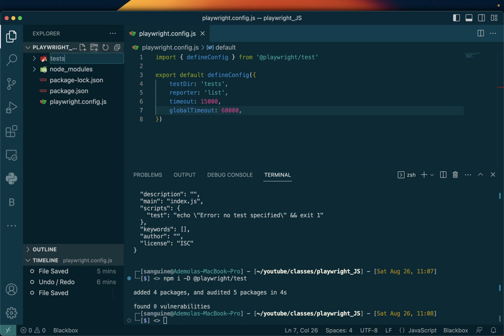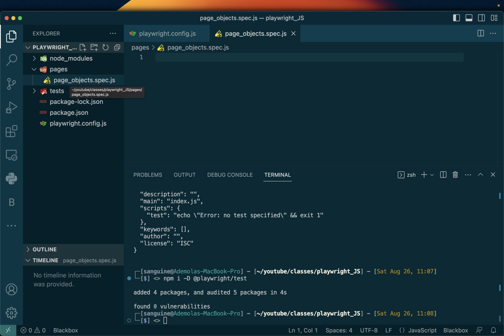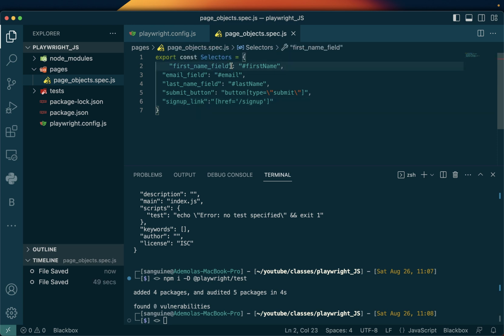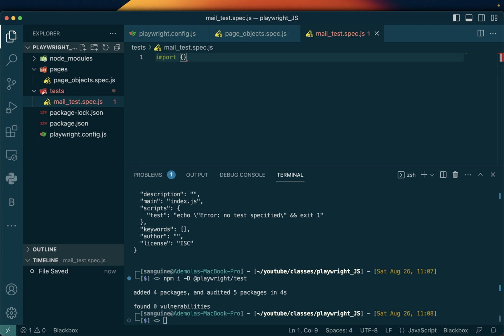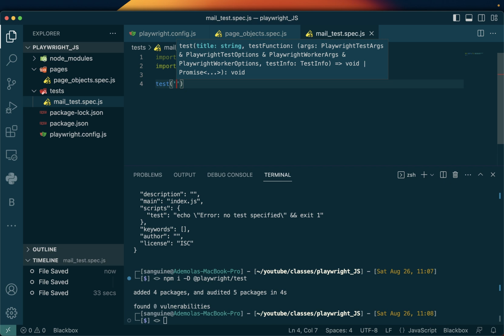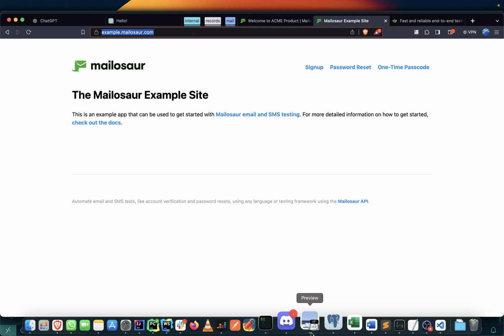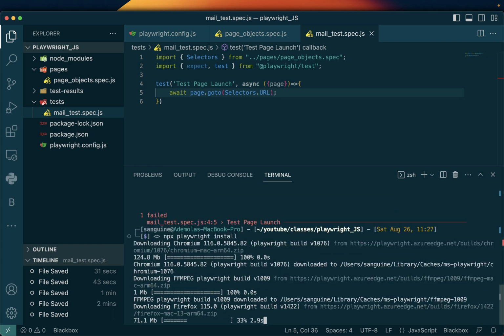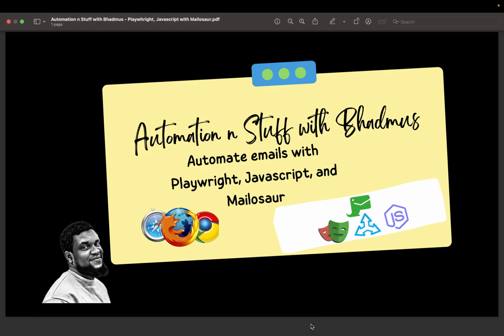Class 3 - How to Use Page Object Modelling in Playwright Javascript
Are you having troubles automating email responses? Are you looking for an easy way out? Are you interested in a simple and comfortable solution? Are are fascinated by how emails and SMS communicate with written codes? Then look no further!!!

If you are a first time user of playwright, this video will show you in easy to follow steps how you can write easy to maintain scripts in playwright through the use of page object models. This will help you to learn how to write clean codes with the best practises from an expert's point of view.